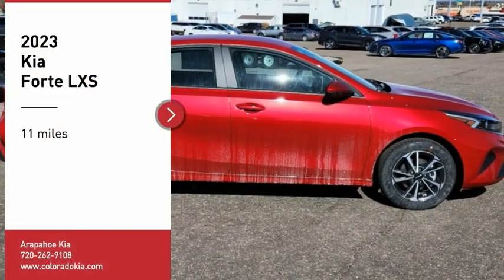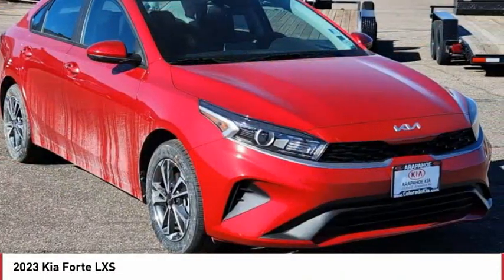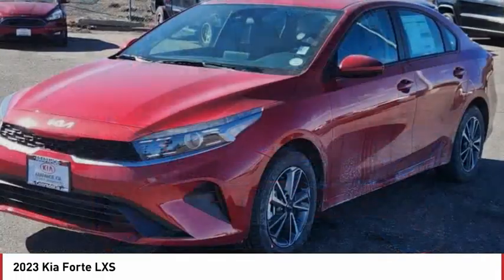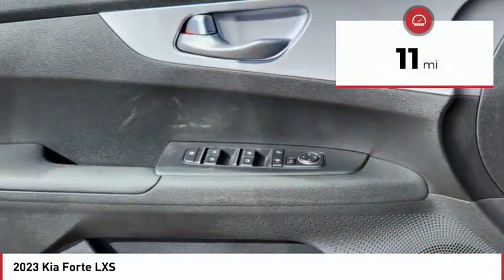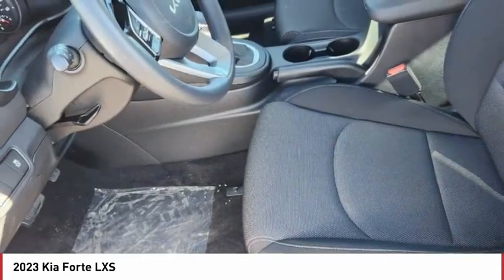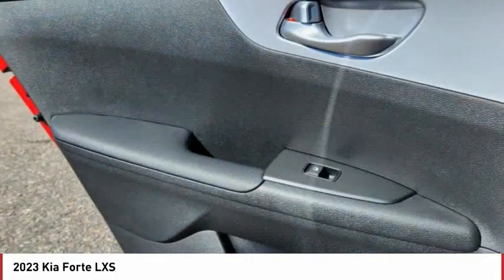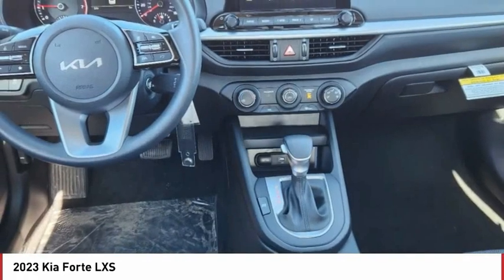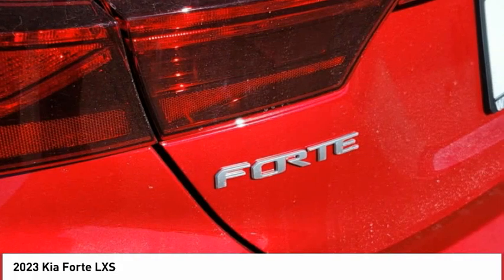2023 Kia Forte Greenwood Village CO P2080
Arapahoe Kia
9400 E Arapaphoe Rd

Currant Red Recent Arrival! 2023 Kia Forte LXS FWD IVT4D Sedan 2.0L 4-Cylinder MPI28/39 City/Highway MPG